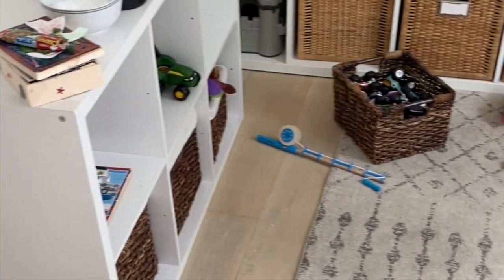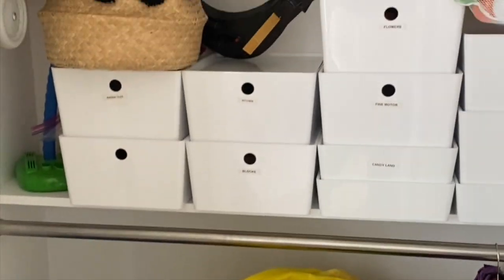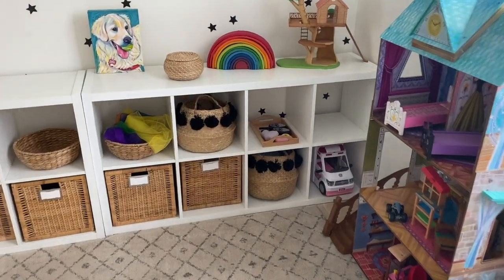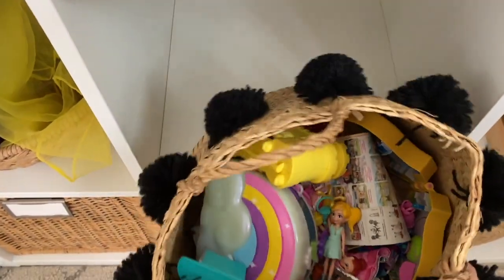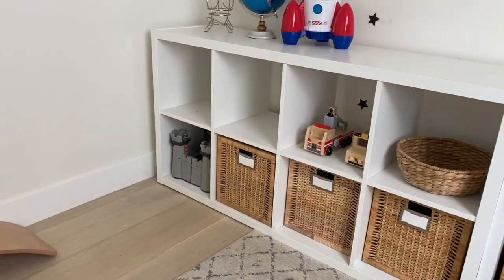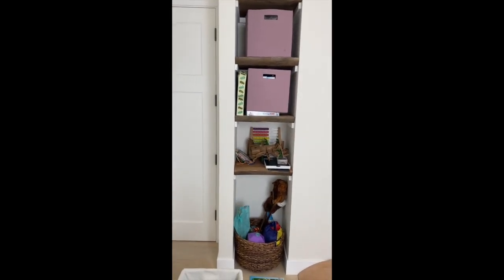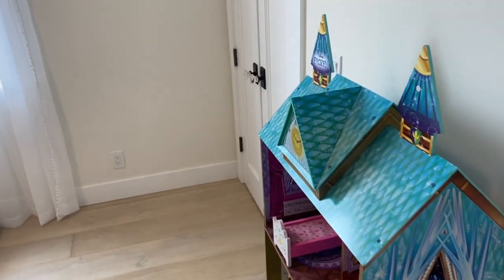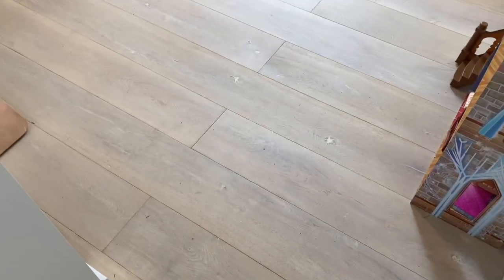DAY IN THE LIFE / PLAYROOM ORGANIZATION ON A BUDGET/ STAY AT HOME MOM OF TWO